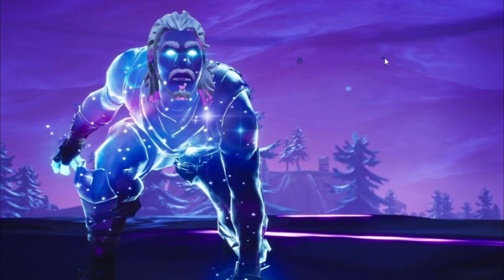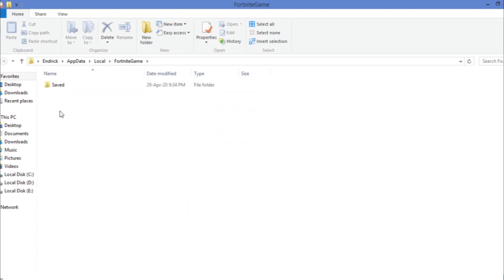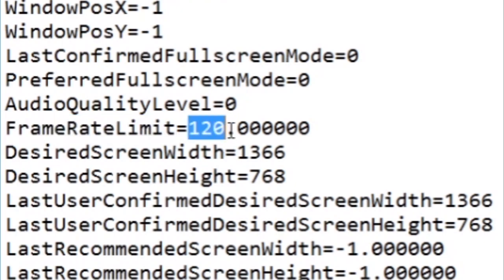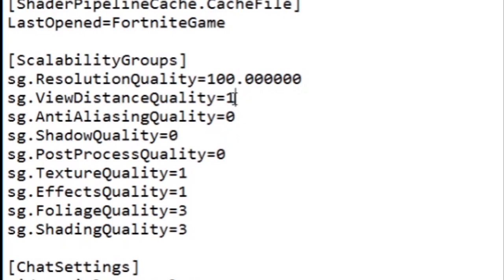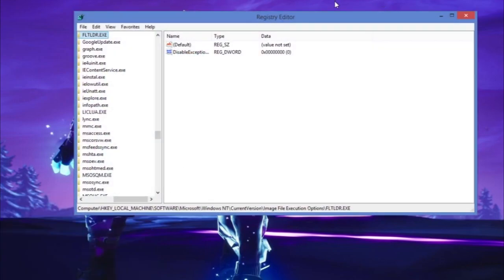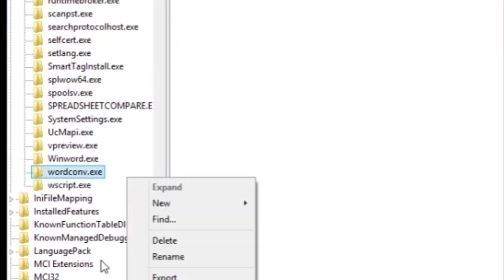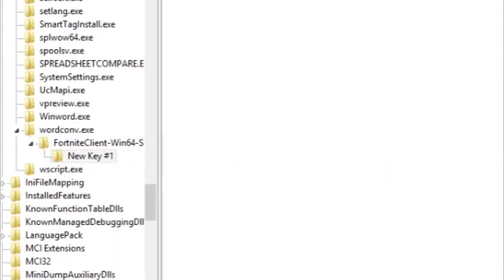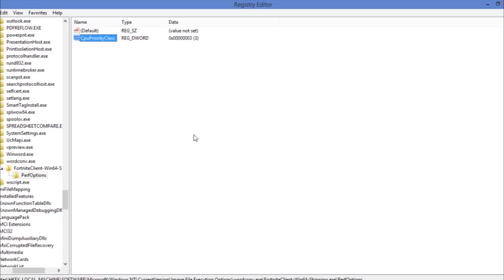Fortnite Chapter 2 Season 2 : FIX Fortnite Texture Not Loading & Game Not Rendering 2020 UPDATED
This is a Video about  how to fix Texture Not Loading & Game Not Rendering . I have already made a Video on how to fix texture not loading in Fortnite if that video doesn't work for here is an Updated Version .

Copy this as instructed in the Video :
1. FortniteClient-Win64-Shipping.exe

2. PerfOptions

3. CpuPriorityClass